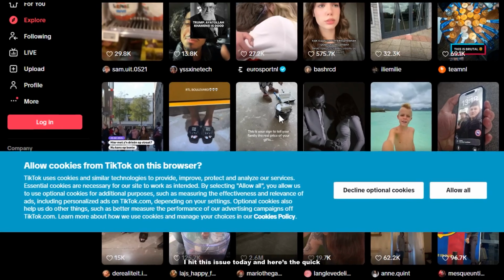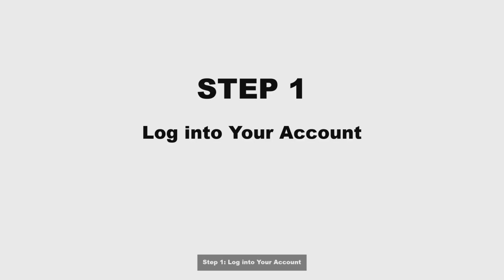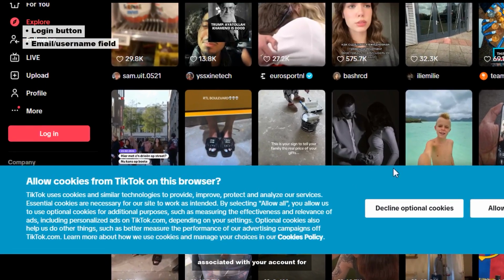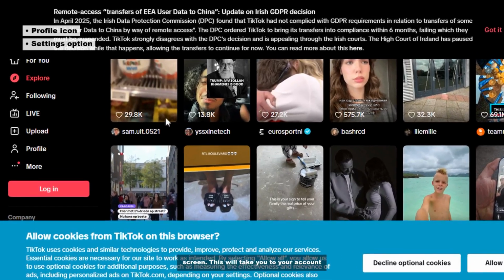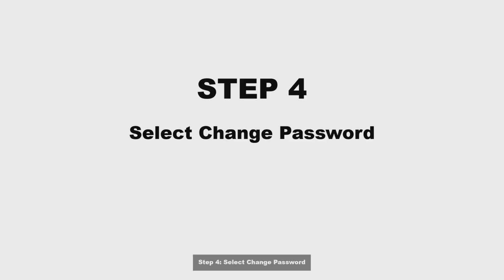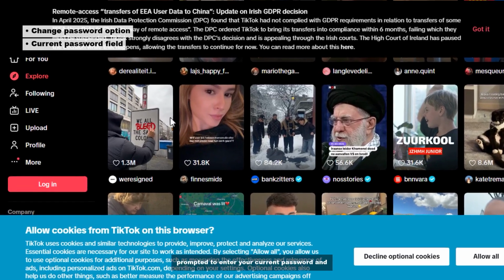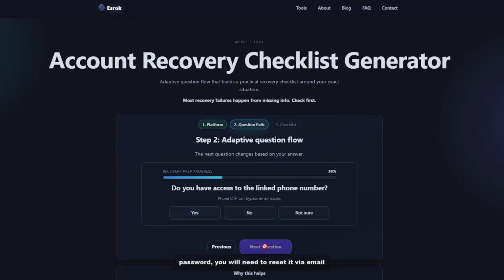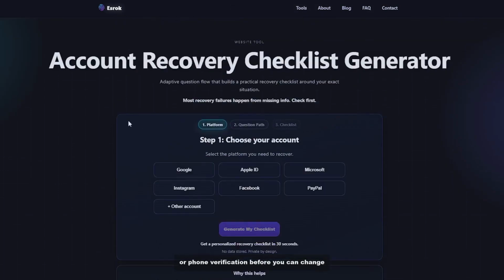How To Change Password On TikTok Web 2026 (PASSWORD CHANGE)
In this video, we will show you how to change your password on TikTok Web 2026 (PASSWORD CHANGE) easily and quickly. If you're looking for a step-by-step guide on resetting your TikTok password, you've come to the right place.